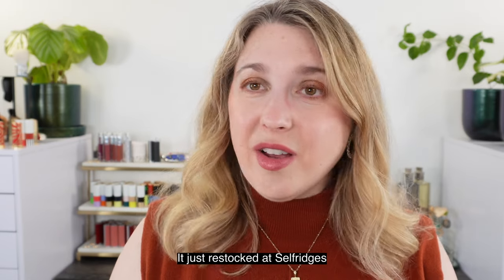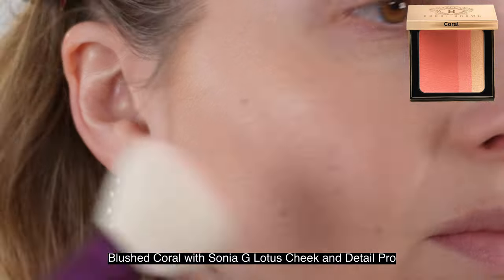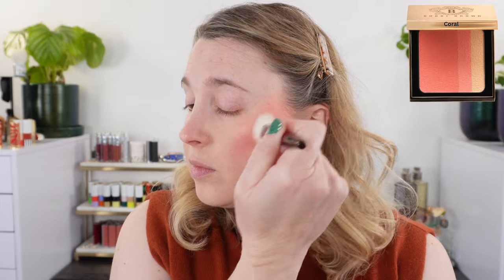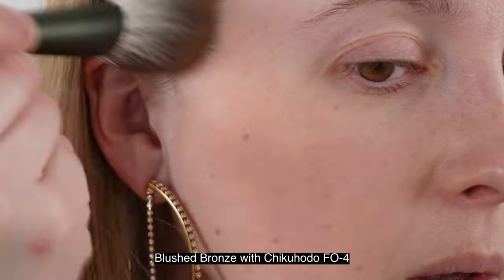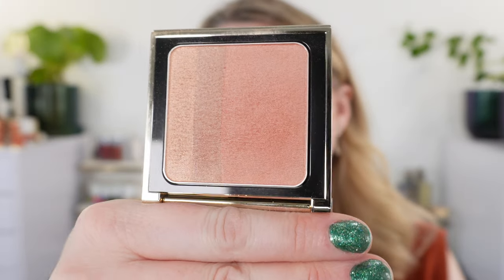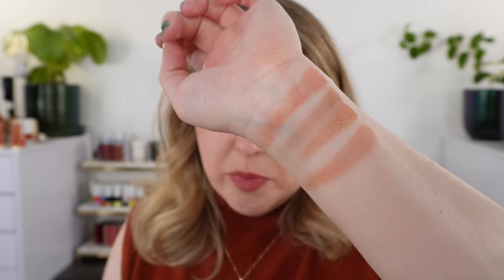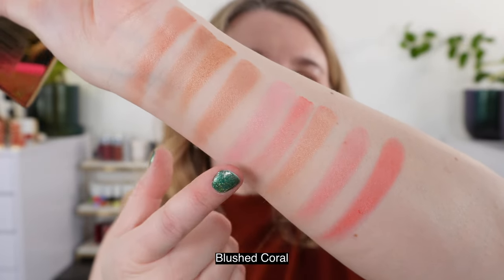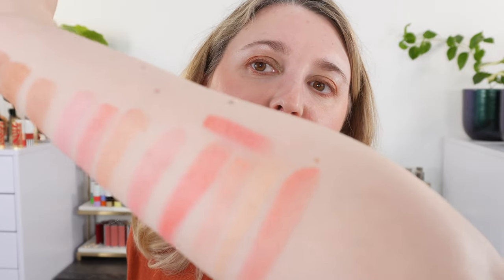2 Classic Brands, 2 New Products: Estee Lauder Pure Color Lipstick & Bobbi Brown Brightening Blush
Are you interested in the Estee Lauder lipsticks or the Bobbi Brown blushes? I just ordered the fifth blush shade so we will be seeing more of both of these products in the future!

Timestamps:
0:00 Intro
0:45 BB Blush Demos & Details
5:00 BB Arm Swatches
9:53 BB Comparisons
19:16 EL Lipstick Demos & Details
28:55 EL GWP
31:20 EL Arm Swatches

💟ABOUT ME:
Age: 41
Skin type: Balanced
Skin tone: fair neutral with slightly cool overtones

*️⃣FOUNDATION SHADES:
Surratt Dew Drop - 1.5
Givenchy - 1-N95
Chantecaille - Porcelain
Merit - Silk
Chanel - BD01